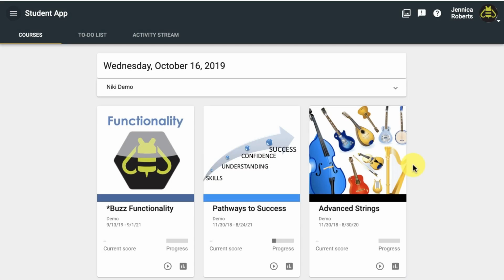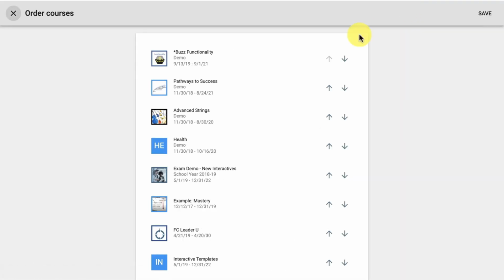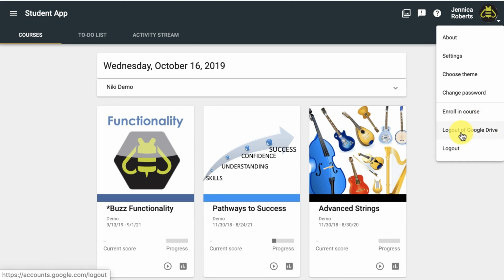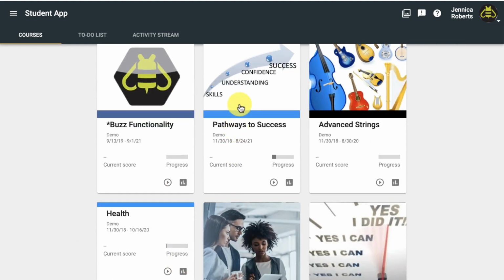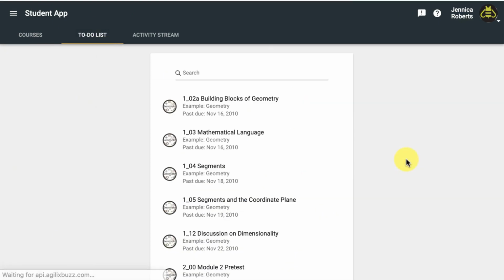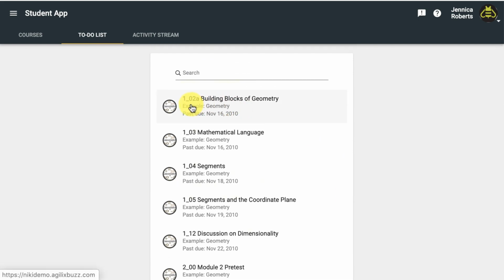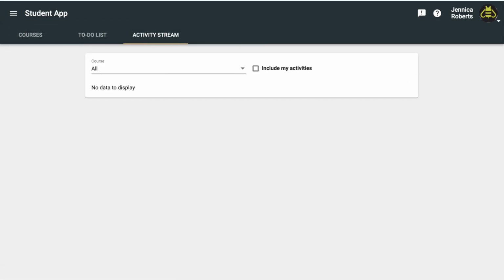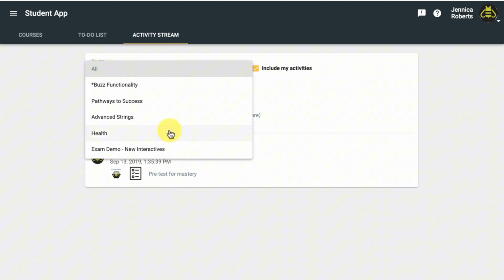Explore the Buzz Homepage: Your Ultimate To-Do’s and Courses!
Your Buzz LMS homepage is more powerful than it looks! In this tutorial, learn how to navigate the homepage like a pro—organize your courses, customize your dashboard, check your to-do list, track recent activity, and access important announcements. Whether you're managing assignments or reviewing grades, everything you need starts right here!